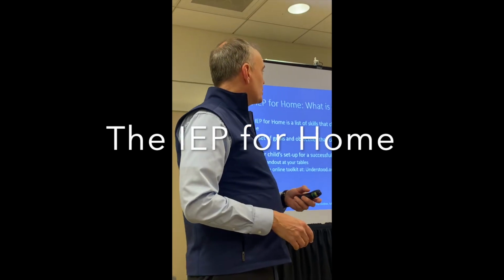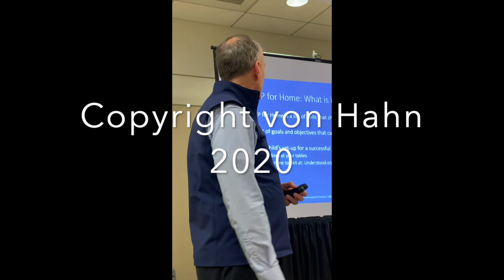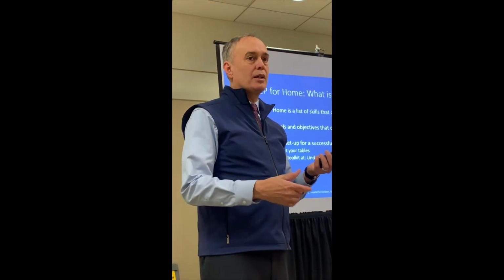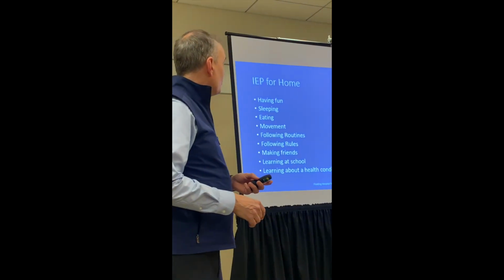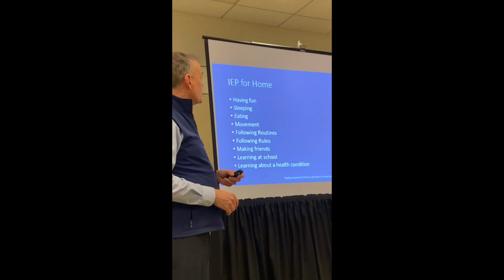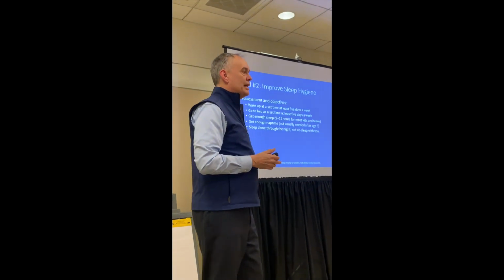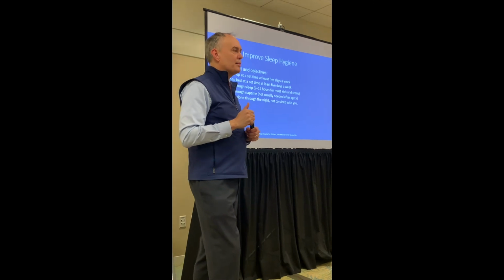IEP for Home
Look for the toolkit at Understood.org/IEPforHome. Watch Erik as he explains the fundamentals of the IEP for Home. Learn about the skills that are the set-up for your child's success at school.